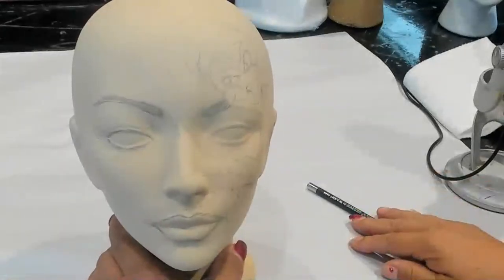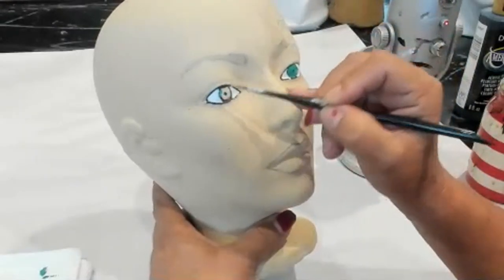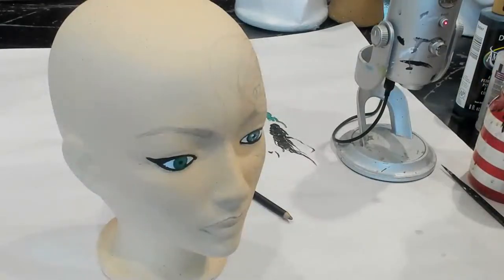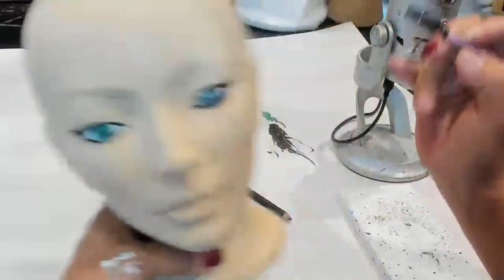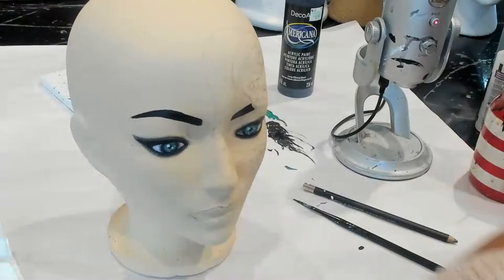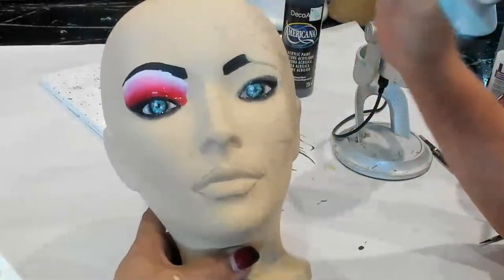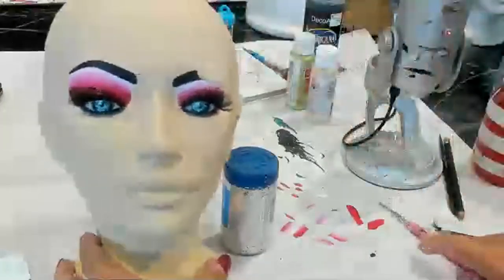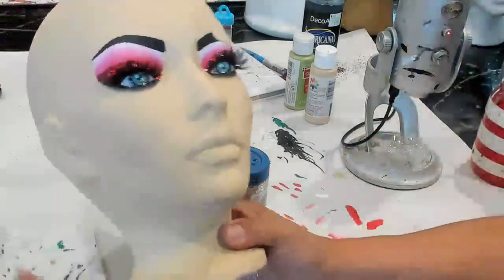How to paint eyes on a styrofoam head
I will be painting eyes on a styrofoam head.  Once completed I will go live on my Facebook page to paint a Grinch design on the head.

Link to everything you need to know how to create Styrofoam head art

Instagram.com/creepyholidaystuff/

If you would like to learn how to create styrofoam head art check out my CREEPY CORNER GROUP❗ you need a Facebook account to join a Facebook group.
I made this group to teach, inspire, share and let you all know you can do this, it is possible and I am here to help.  I love sharing what knowledge  I have in creating and in this group I offer detailed instruction through step by step follow along group live tutorials, pre-recorded tutorials.

Join now for a Monthly Subscription of $20.00 per month  CANCEL YOUR SUBSCRIPTION ANYTIME. I have a pinned post on my Facebook page with further info.

Once I have PayPal verification of payment, I will accept your request.